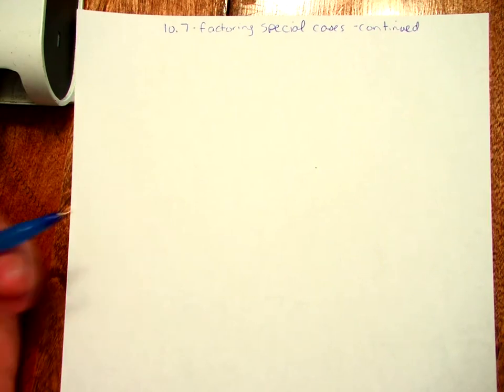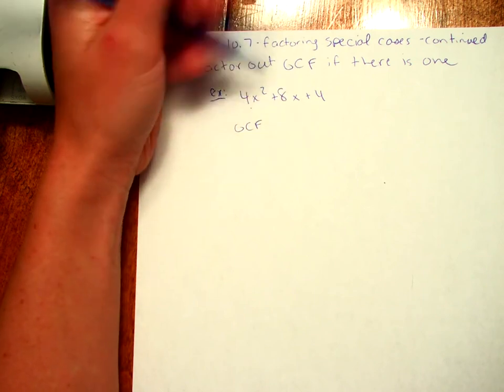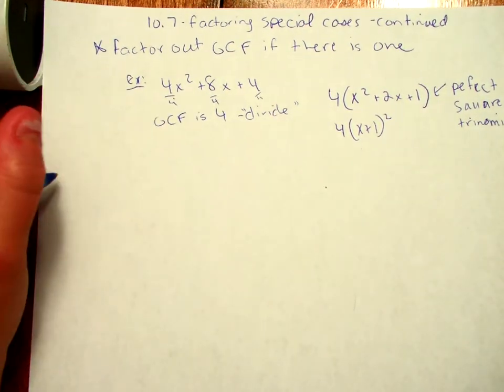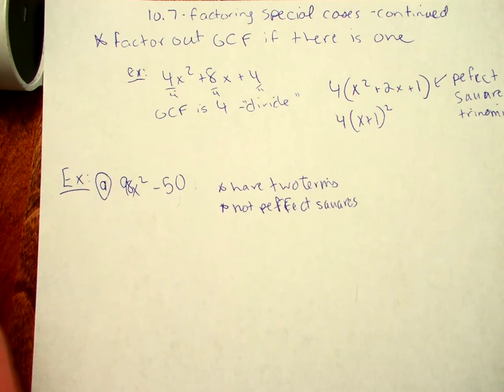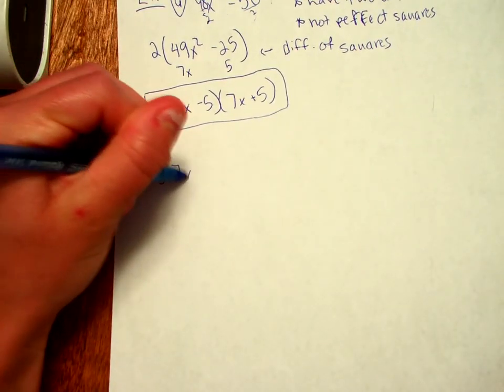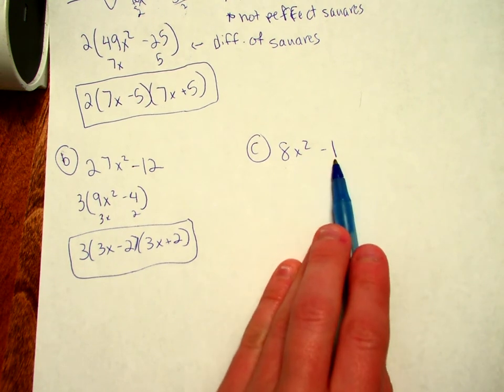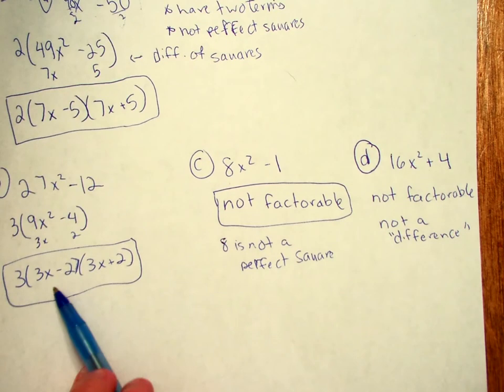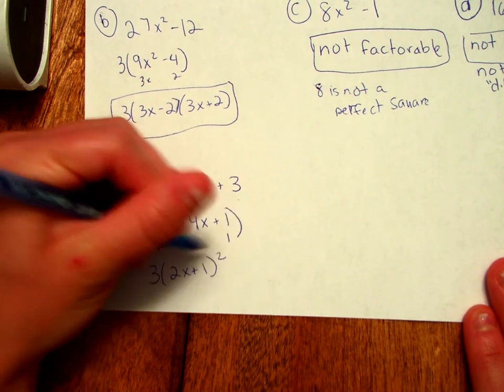10.7 continued GCF